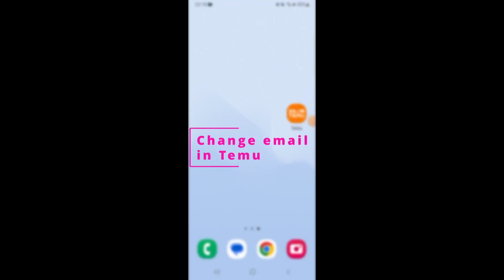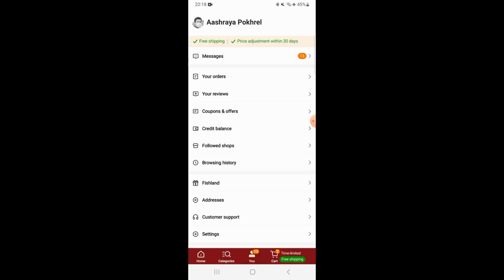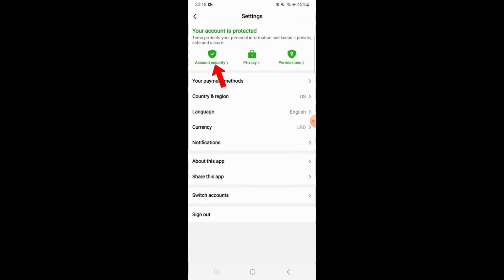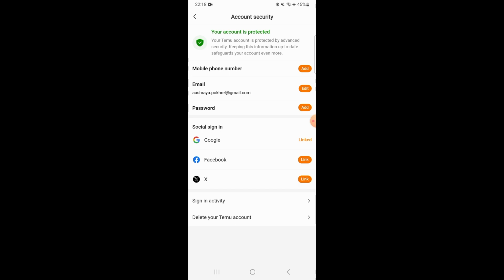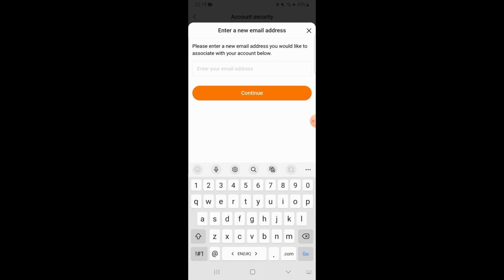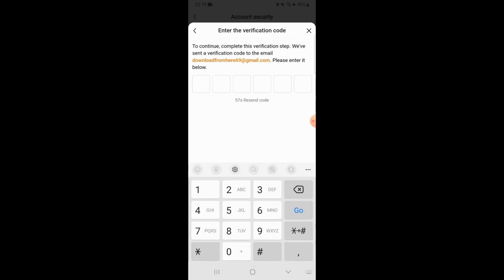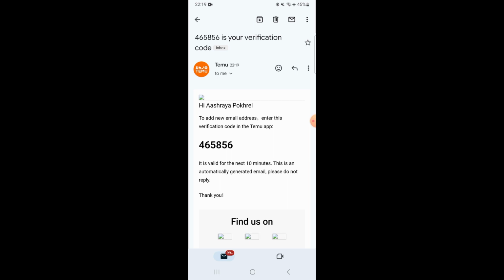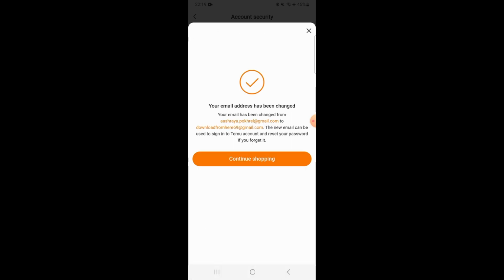How To Change Email Address In TEMU App (2023)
This video is on how to change email temu app. If you're a complete beginner on this, make sure to watch the video till the end for detailed learning.